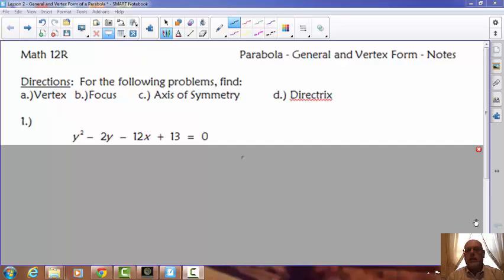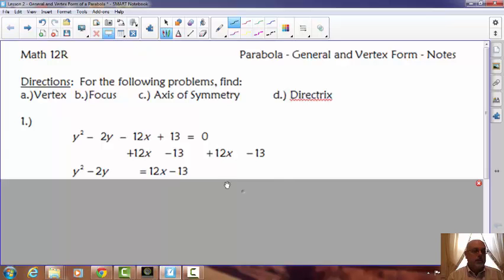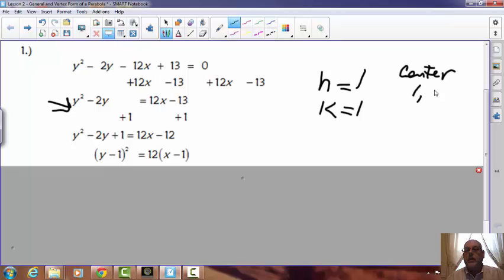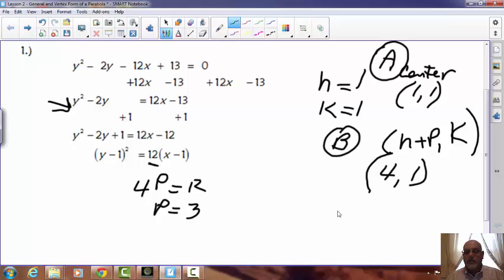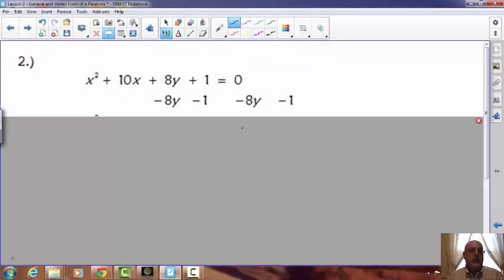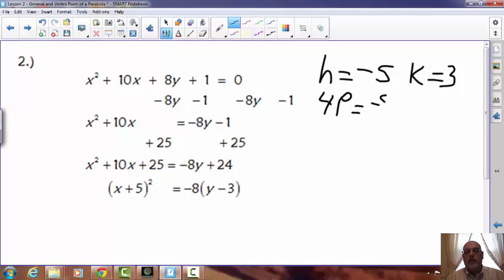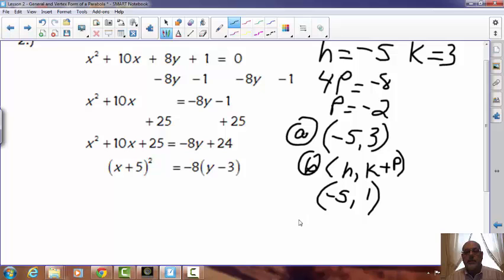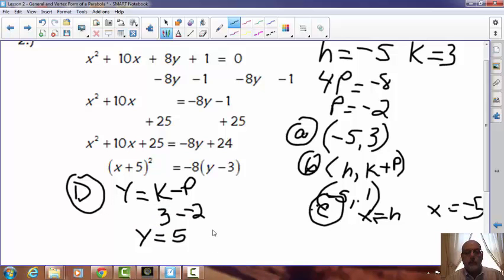Lesson 2 - General and Vertex Form of a Parabola